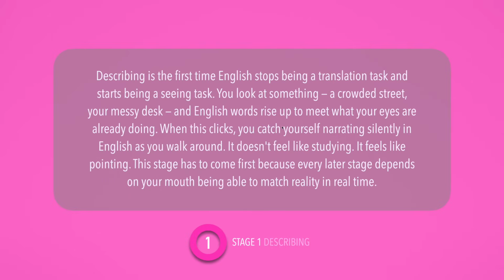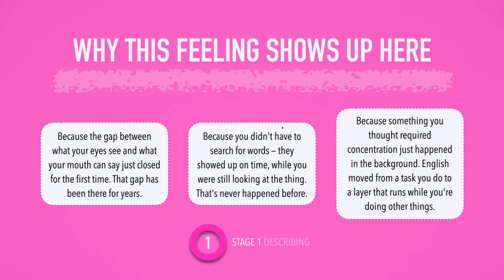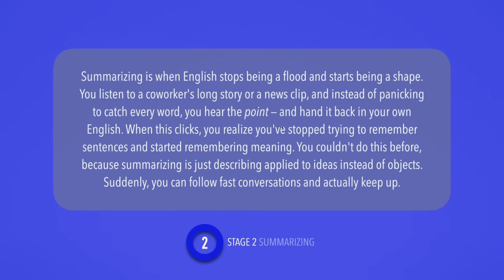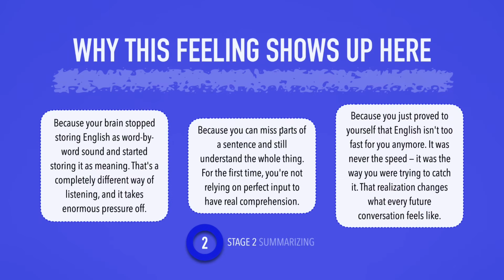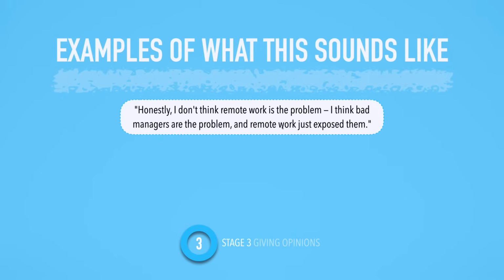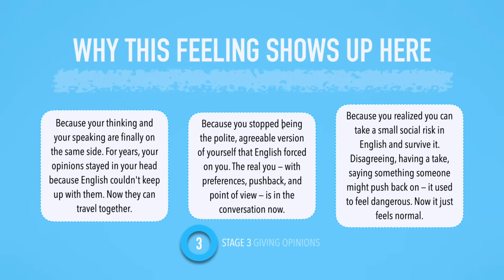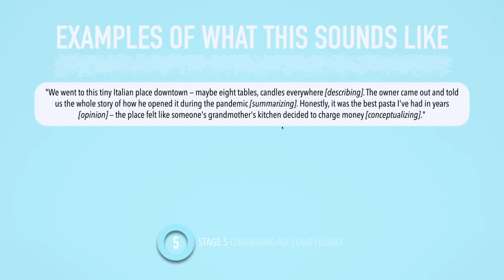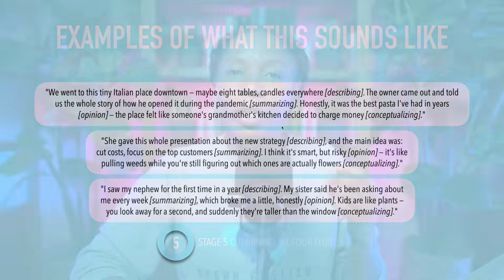The Moment English FINALLY Clicks (What It Actually Feels Like)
Speak English With Tiffani T-Shirts, Sweaters, Notebooks, & More -